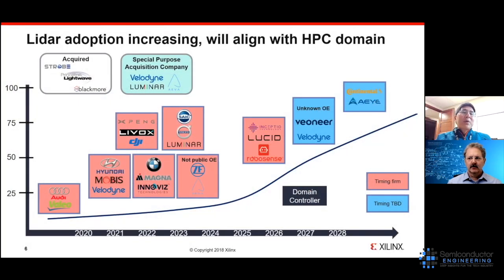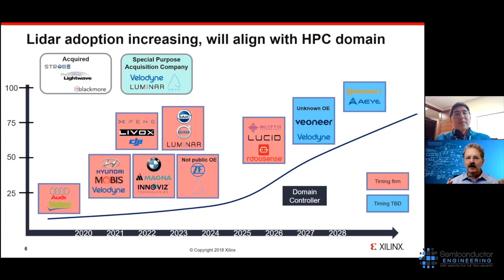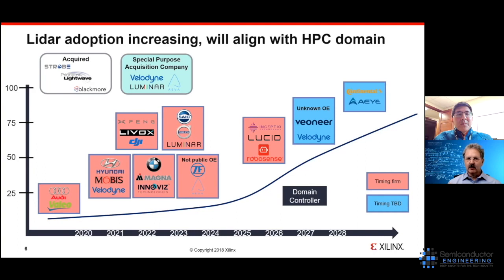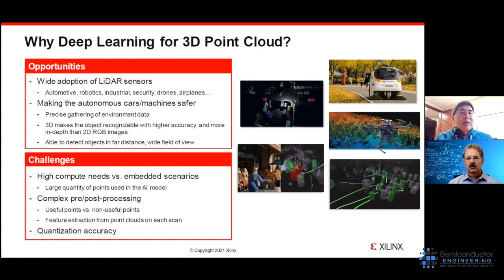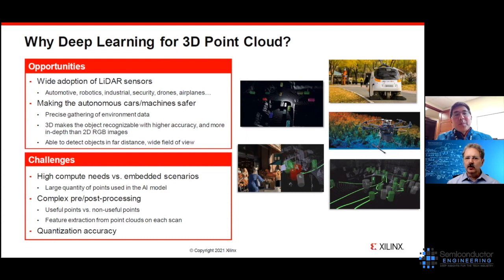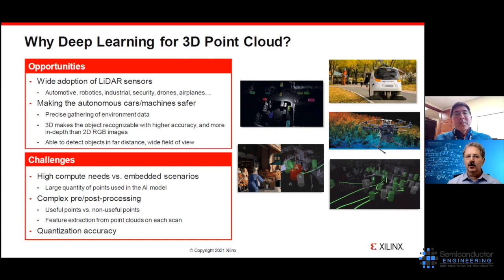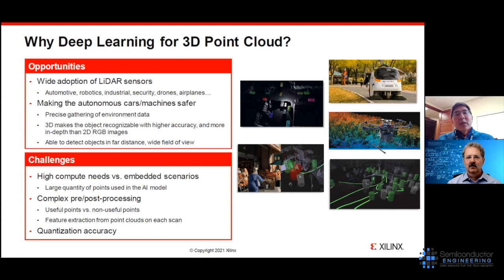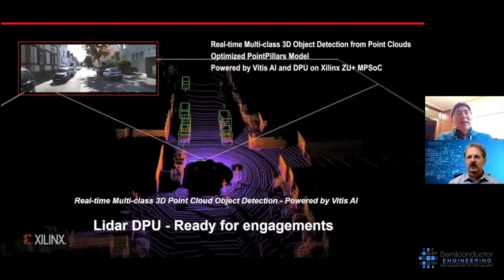Making Lidar More Useful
Lidar, one of a trio of “vision” technologies slated for cars of the future, is improving both in terms of form and function. Willard Tu, director of automotive at Xilinx, talks with Semiconductor Engineering different approaches and tradeoffs between cost, compute intensity and resolution, various range and field of view options, and why convolutional neural networks are so important to this technology.